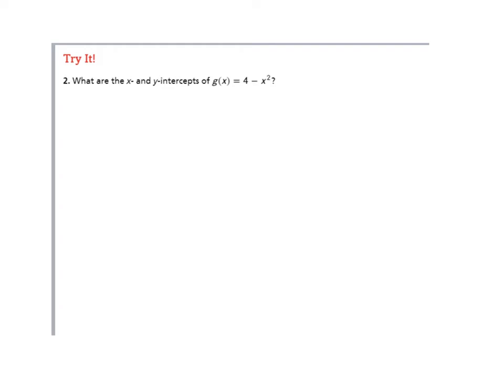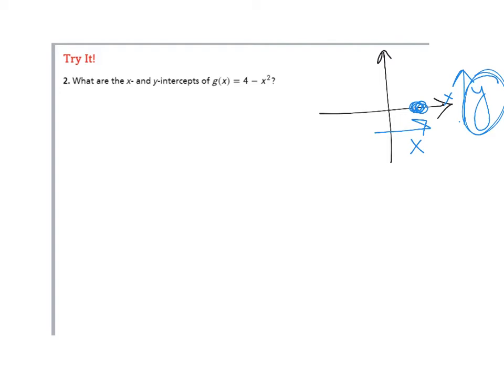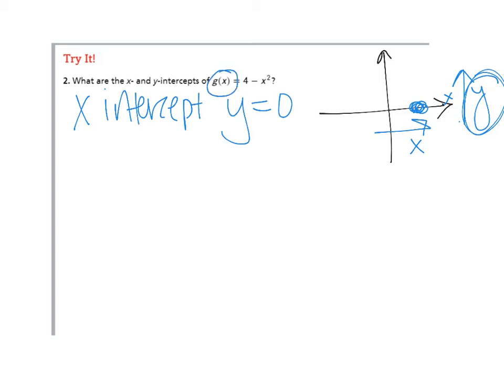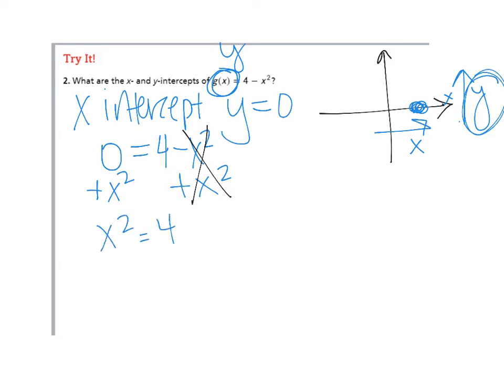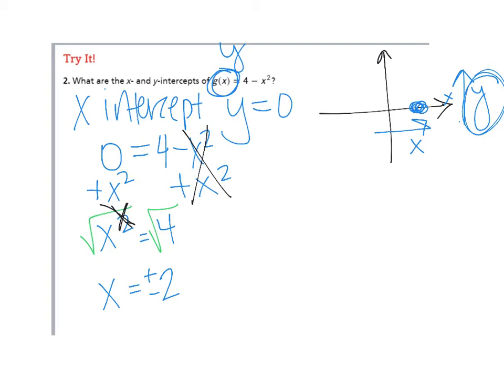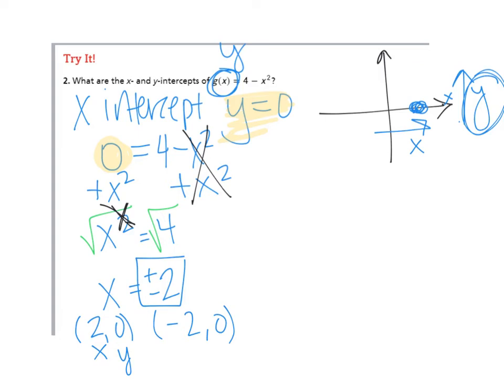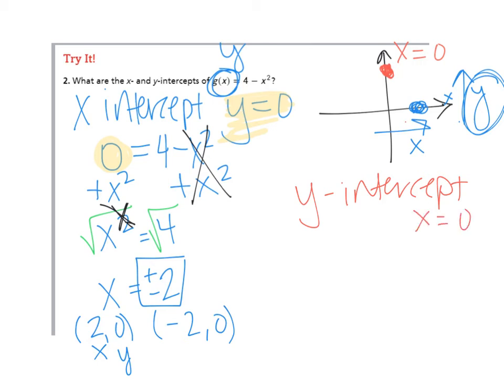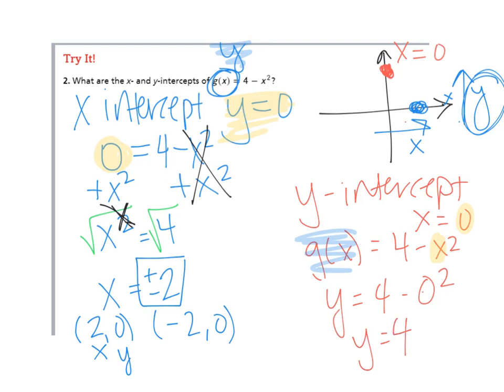1.1 TryIt #2 Alg2 EnVision